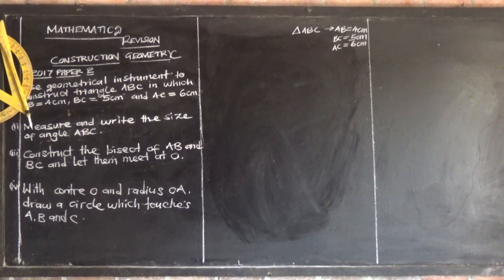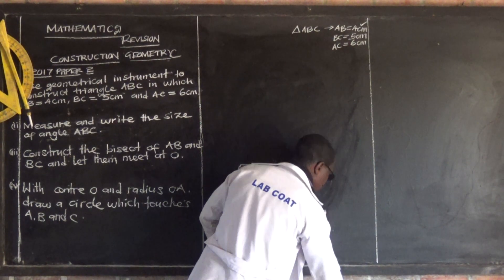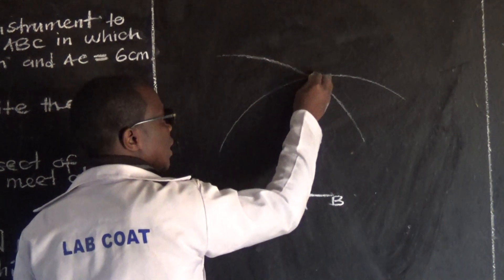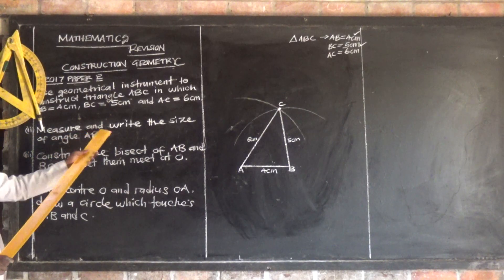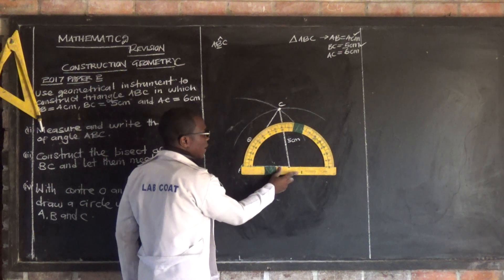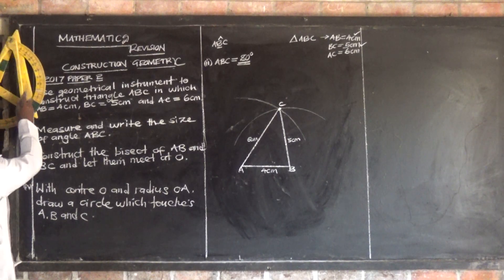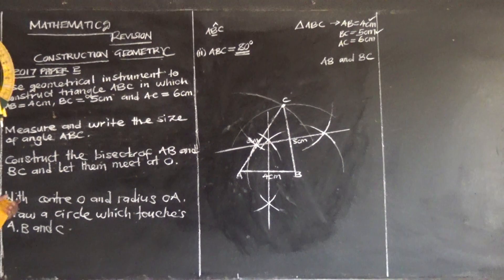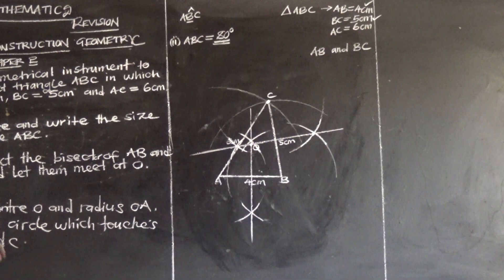CONSTRUCTION 2017 MATHS PAPER 2 - GRADE 9 - ECZ -